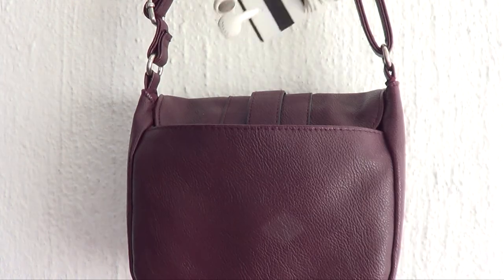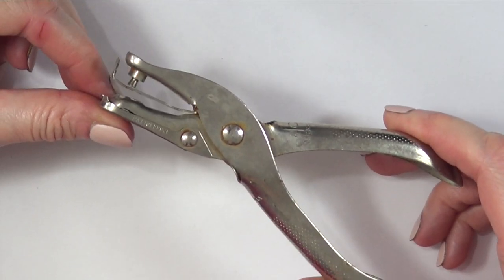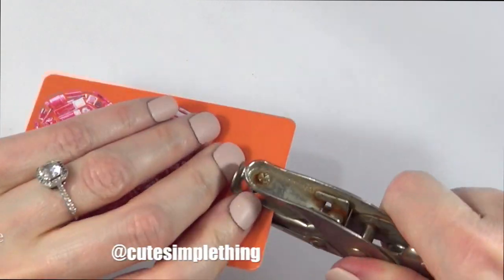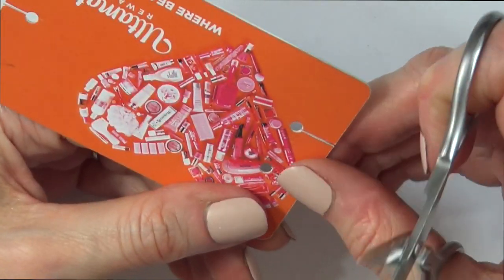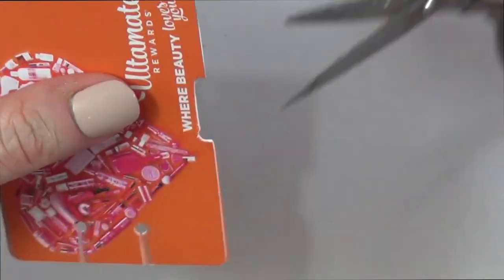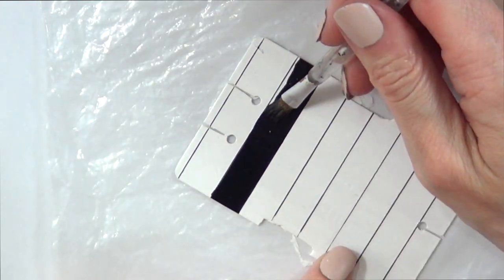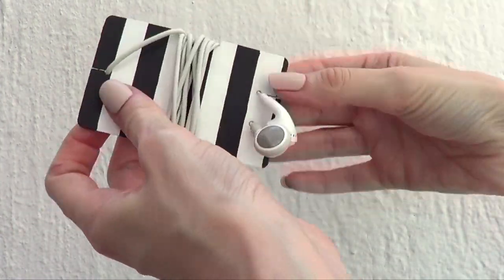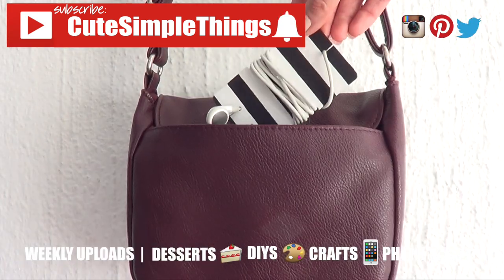DIY Earphone Holder Instagram Inspired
Hi guys! Today I´m testing out this DIY Earphone Holder I saw in one of those mini clip on Instagram, loved the idea but decided to add and change few things here, to make it prettier and more handy.